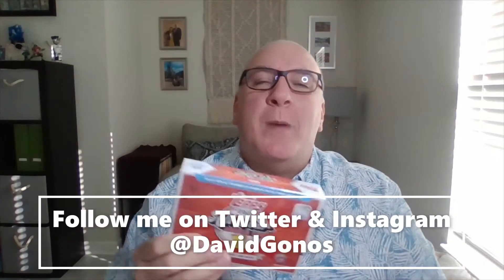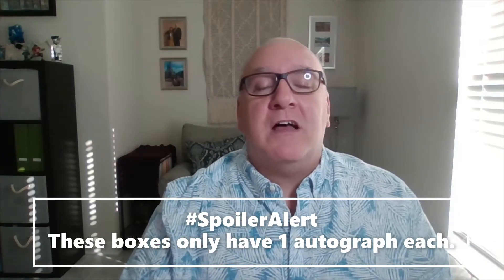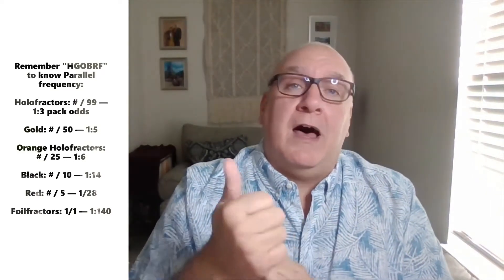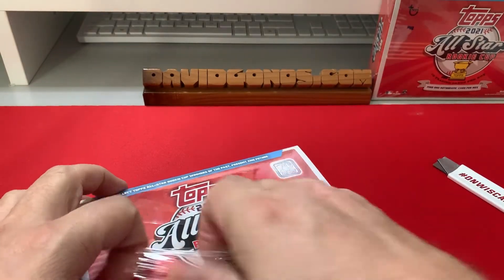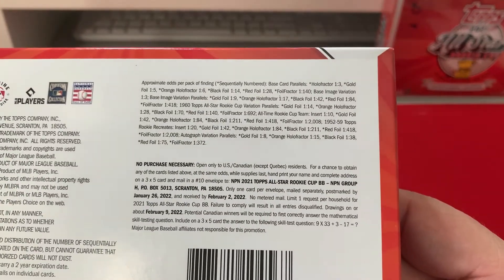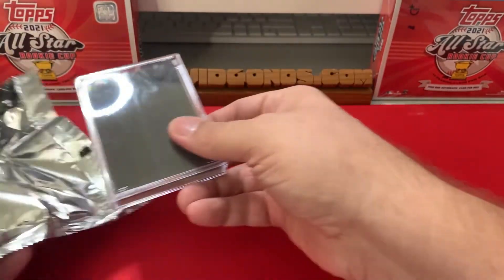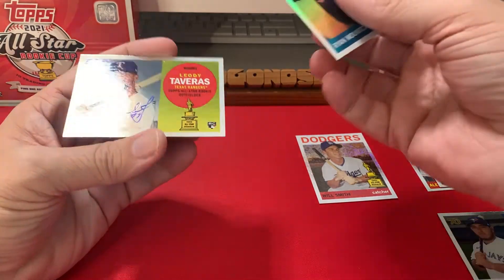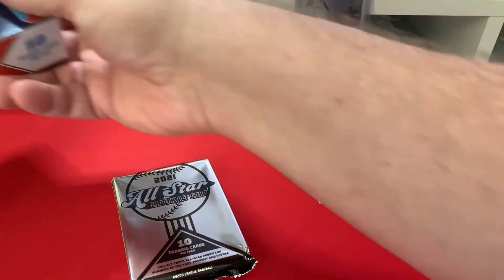Ripping⚡2 Boxes of 2021 Topps All-Star Rookie Cup ⚾ Baseball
I break open two boxes of Topps' newest baseball series that pays homage to the best logo in sports cards history: The All-Star Rookie Cup! Every season, Topps names it's All-Star Rookie Cup team every year, which names the best player at each fielding position, along with three pitchers. Each of these boxes has 10 cards and one guaranteed autograph from rookies, Hall of Famers or baseball legends.

Also, check out our Sports Card History Lesson Video about the 2021 Topps All-Star Rookie Cup! This is a tradition that has gone on for 60 years!

Follow me @DavidGonos on Twitter and Instagram! Thanks for checking out my videos!